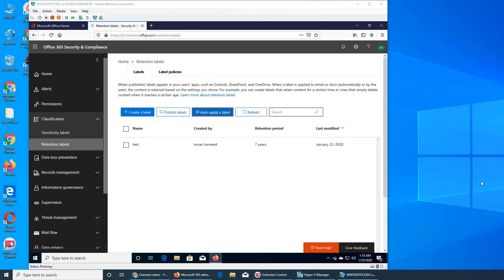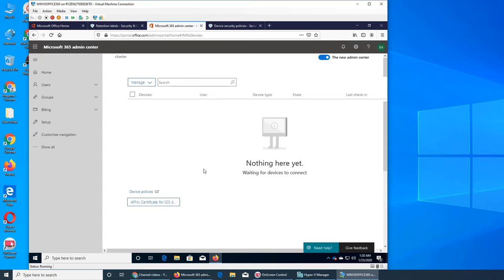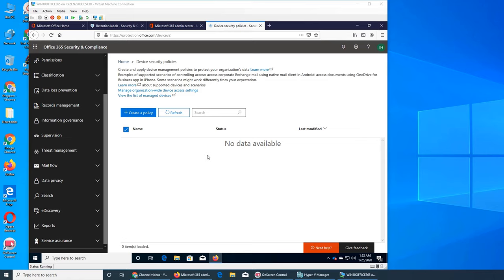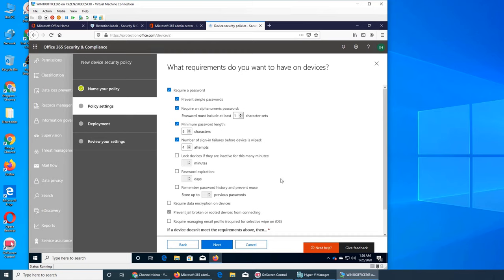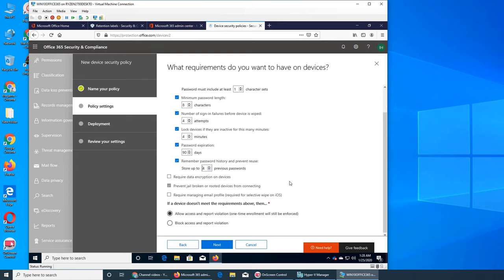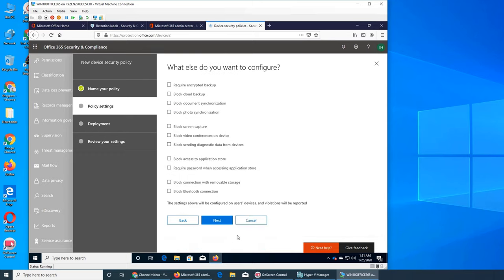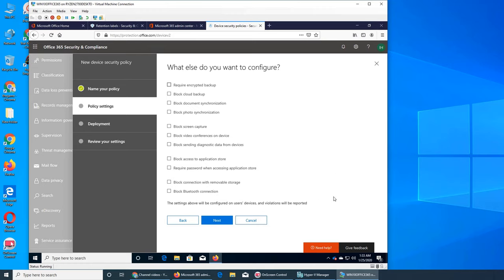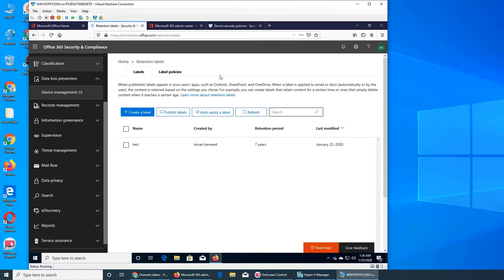OO71 - Data Loss Prevention in Office 365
in this video we reviewed how data loss prevention policies are applied via device management and what are the device policies avaialabe
what are the APNs Certificatee for iOS devices
and how to  Create and apply device management policies to protect your organization's data